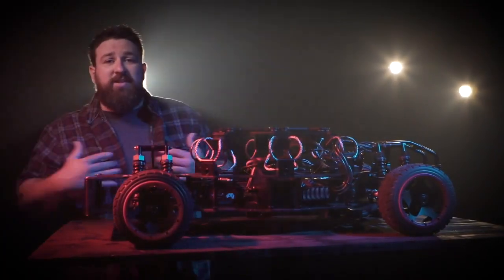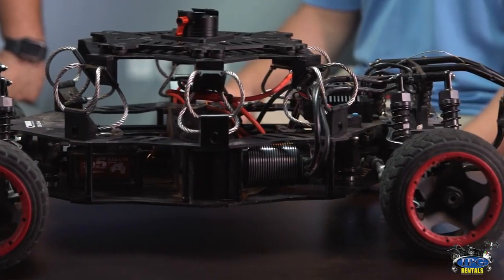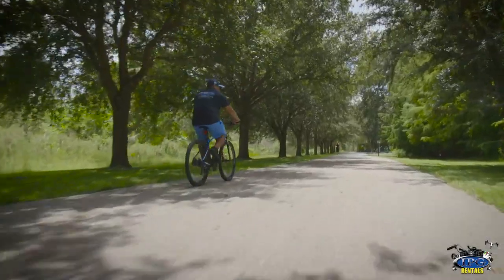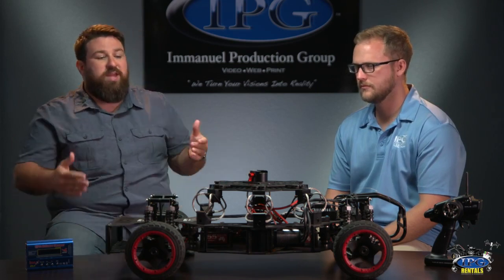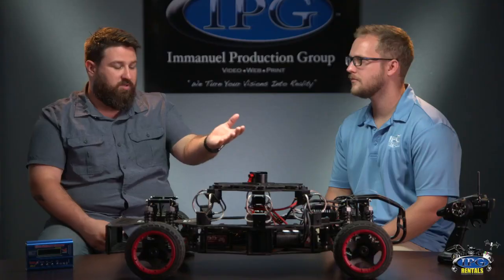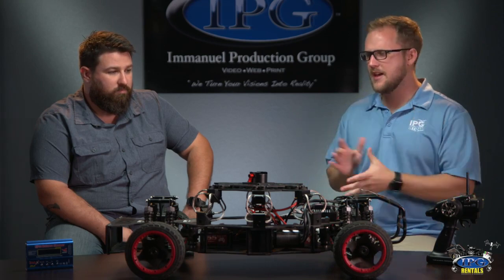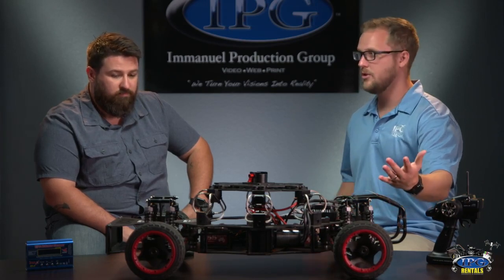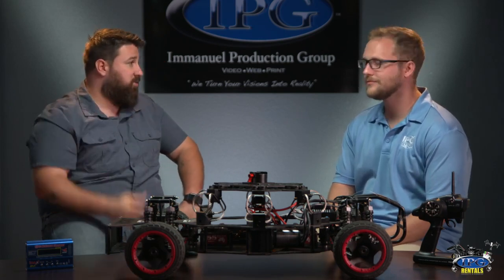Cinegears 4 × 4 Gimbal Car Review by IPG Rentals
Introducing Cinegears 2019 new RC Gimbal Cars. Learn how these power players are utilized for extraordinary new angles and challenging shots.

These gimbal cars have a durable and flexible frame made from carbon fiber with helical springs to absorb shock when used over uneven terrain. Powered with dual 4S Li-Ion batteries with a max of 28V power output, this car carries an impressive load of 40lbs (20kg) and reaches speeds of up to 50mph* (80km). Rubber tread tires are securely fastened to the frame with metal hardware and have optional attachments available. A 2.4 GHz remote controller is included and has controllable range from 3 - 6 miles (5 - 10 km) away.

Current Models:

1x 4x4 Gimbal Car
4x 170x90mm Wheels
1x DJI Ronin Mounting Adapter
1x Car Controller

1 x Cine Gears Gimbal All-Wheel Drive Car
2 x 170x80mm wheels.
2 x 170x80mm wheels.
4 x Rover Treads1 x DJI Ronin mounting adapter.1 x High-performance Gimbal Car Controller.
2 xLi-Po batteries 14.8V 77Wh 4S

1x 6x6 Gimbal Car
4x 170x80mm Wheels
2x 170x90mm Wheels
1x DJI Ronin Mounting Adapter
1x Car Controller

1x Hi-Speed Gimbal Car
2x 170x80mm
2x 170x90mm
1x DJI Ronin Mounting Adapter
1x Car Controller

1x VR Gimbal Car
2x 170x80mm Wheels
2x 170x90mm Wheels
3x Weights
1x DJI Ronin Mounting Adapter
1x Car Controller

In the Box
1 x Cine Gears Cube Gimbal VR Car.
2 x 170x80mm wheels.
2 x 170x90mm wheels.
1 x DJI Ronin mounting adapter.
1 x High-performance Gimbal Car Controller.
1 x Lithium Ion battery 36V

Compatible battery types: 4S, 6S, and 8S Li-Ion

*VR Gimbal Car reaches speeds of up to 25mph (40km)